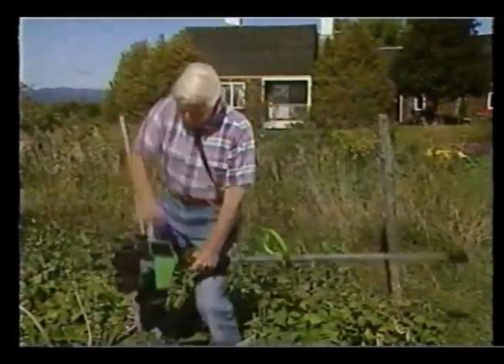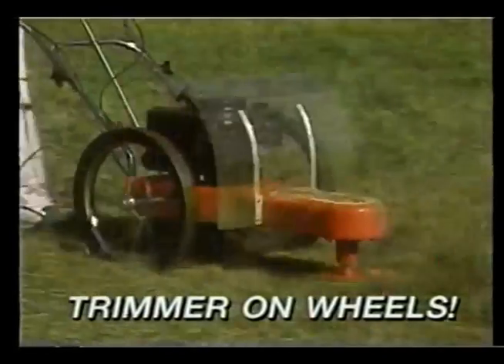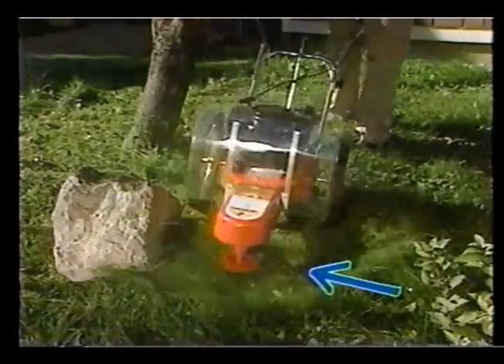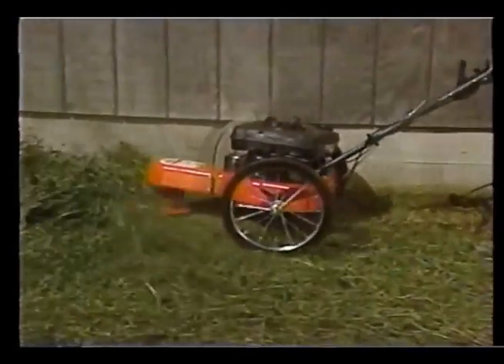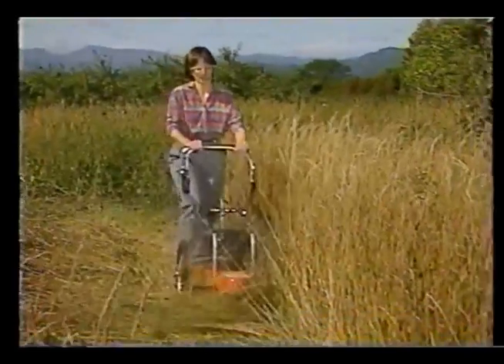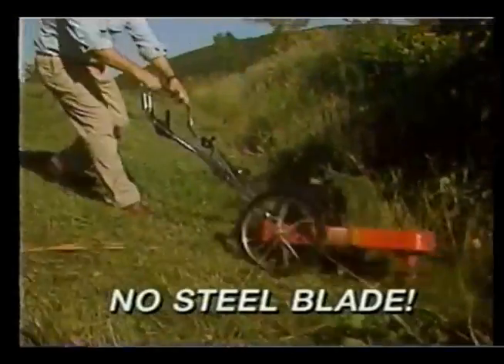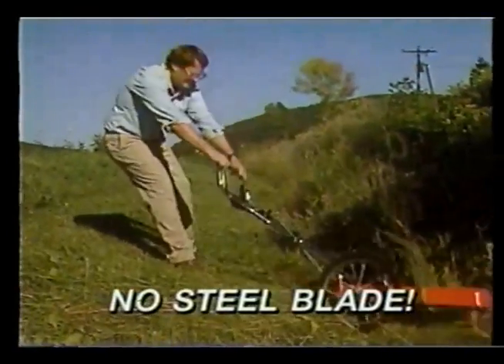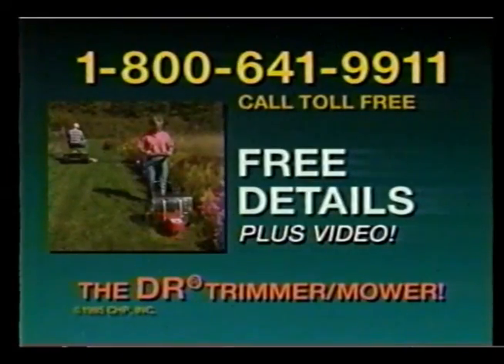ADs on TWCh 111-DR® trimmer oct 96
Ads on The Weather Channel, DR® trimmer - oct 96.